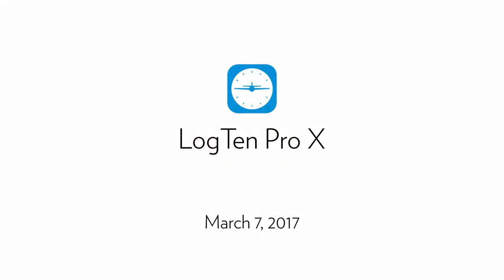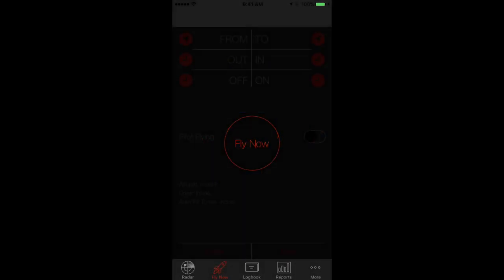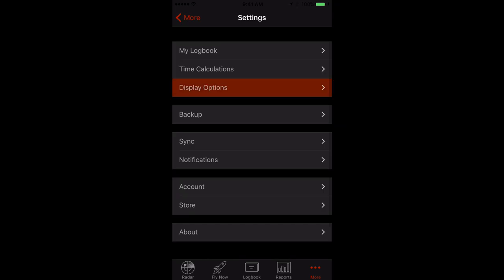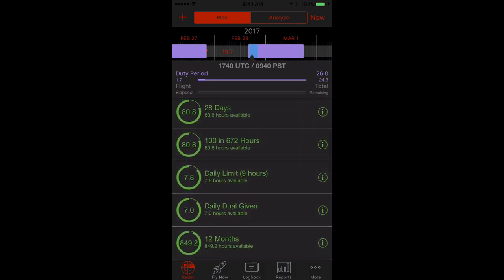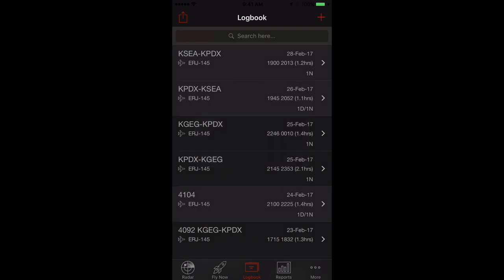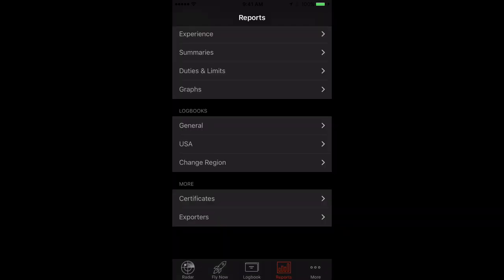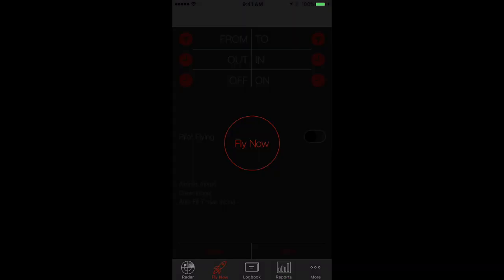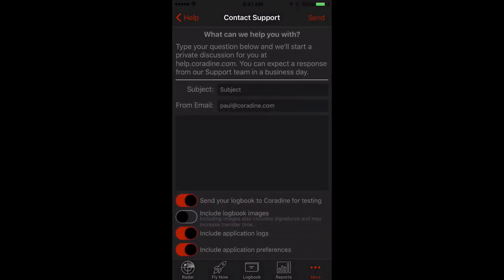LogTen Pro X Cadet Pilot Logbook Launch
- March 7, 2017 – Introducing LogTen Pro X Cadet the latest update to the world's most advance professional pilot logbook.

Including night mode, schedule importing direct on iOS, recent items and completely revamped reports - among 145 improvements and new features!